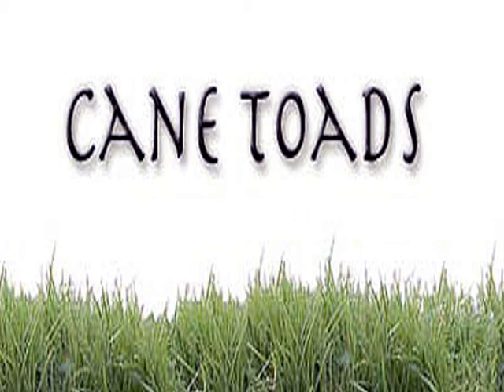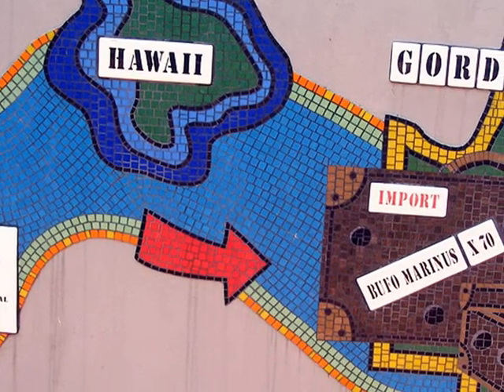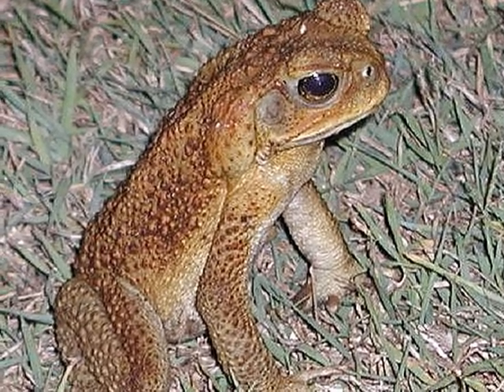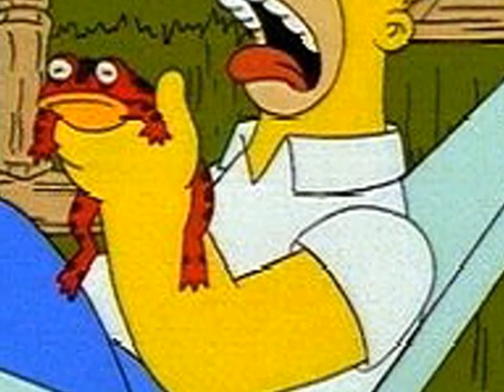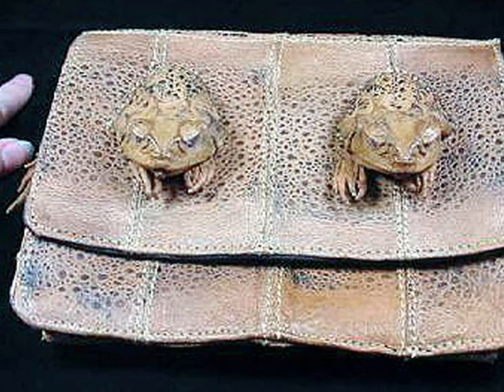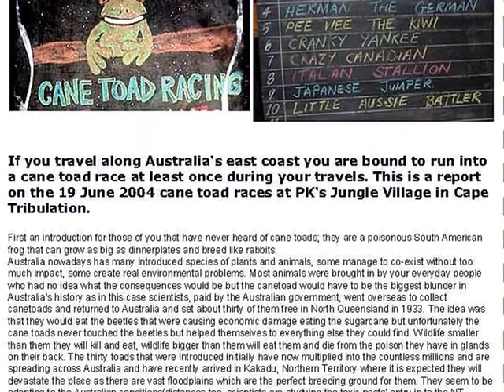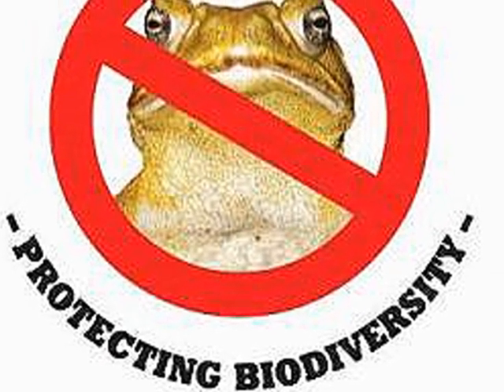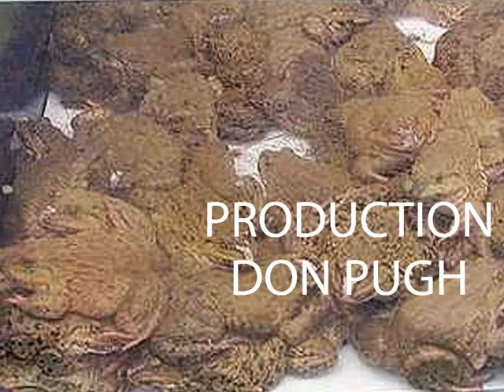CANE TOADS QUEENSLAND, NORTHERN TERRITORY AUSTRALIA BUFO MARINUS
The Cane Toad (Bufo marinus), also known as the Marine Toad, is a large, terrestrial true toad native to Central and South America. The Cane Toad is a prolific breeder; females lay single-clump spawns with large numbers of eggs. Its reproductive success is partly due to opportunistic feeding: it has a diet,  of both dead and living matter. Adults average 10 to 15 centimetres (4–6 in) in length.   The Cane Toad has large poison glands, and adults and tadpoles are highly toxic to most animals if ingested. Because of its voracious appetite, the Cane Toad has been introduced to many regions of the Pacific and the Caribbean islands as a method of agricultural pest control, notably in the case of Australia in 1935, and derives its common name from its use against sugar cane pests. The Cane Toad itself is now considered a pest in many of its introduced regions, as its toxic skin kills many native predators when ingested.
 "Prinsen", a specimen kept as a pet in Sweden, is listed by the Guinness Book of Records as the largest recorded specimen, which weighed 2.65 kilograms (5.84 lb) and measured 38 centimetres (15 in) from snout to vent, or 54 centimetres (21 in) when fully extended.[3]  They have a life expectancy of 10 to 15 years in the wild, and as long as 20 years in captivity.

DON PUGH